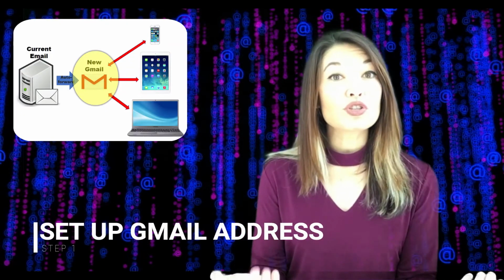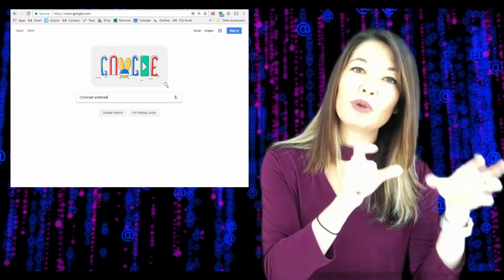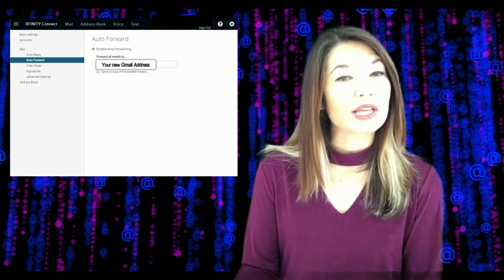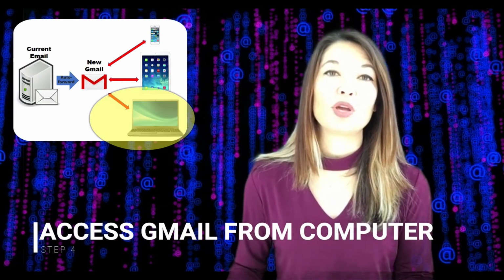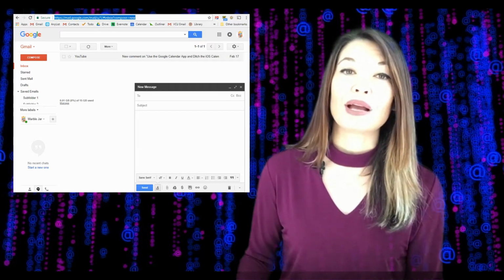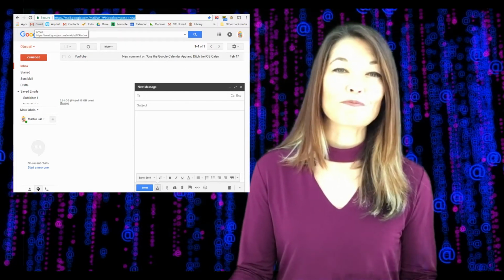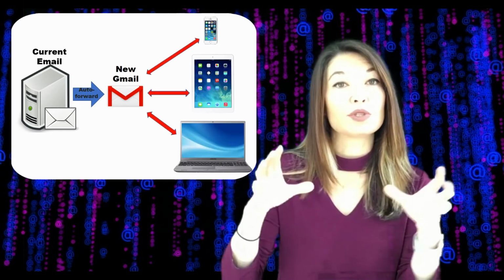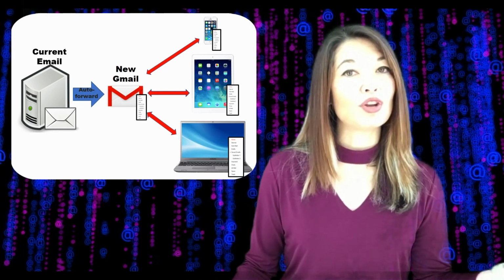Sync Email Without Having to Change Your Email Address using Gmail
A truncated transcript follows.

Hi, everyone!  This is Lara Hammock from the Marble Jar channel and in today’s video, I’ll show you how to sync your email on your phone, tablet, and computer — even if you don’t want to change your email address.

Most people have their emails all synced up between devices since most providers offer IMAP mail service now. But some still only offer POP3 and that means that when you read and delete a message on your phone, you still have to go and do the same thing on your computer. And again if you have a third device like a tablet.  It’s hard to keep up with it and you end up with out of control inboxes and no idea what has been dealt with and what hasn’t. In addition, if you save an email on one device, you can only retrieve if from that device. It’s annoying.

Okay — first let me do a quick explainer on IMAP vs. POP3. These are both email protocols, which is just a set of rules that the mail server uses. The main difference between IMAP and POP3 for our purposes is how they deliver mail from the server.

POP3 receives your mail and then, depending how many devices are asking for it, will send it out and then delete it from its server. Now you have a copy on your devices, but the devices aren’t talking to each other and since there is no central storage, when you delete a message on one device, you have to repeat that process on all of your other devices.

IMAP doesn’t deliver your mail so much as it mirrors an entire copy of your mailbox to each of your devices. This includes your inbox, but also includes all of your sent files, trash, and saved folders. Anytime you make a change in one place, like delete a message, it communicates back with the central server and then makes that change on all your devices.

I suppose there *might* be a situation where POP3 is better, but if you have more than one device where you access your mail, you HAVE to use IMAP.   Now, here is the problem. Not all providers offer IMAP —particularly regional service providers who don’t have the most up-to-date service. I have a solution for you.  I set this up for my mom, my mother in law, and my sister in law, who all faced that annoying problem.  Here it is in a nutshell — you are going to set up a new Gmail account (don’t worry, you don’t have to change your email address), have your current email provider forward everything to your Gmail address, and then change the settings in your phone and other devices to pull from the new gmail account. Okay — let’s walk through each step.

1 - Set up Gmail address
First you will need to create a Gmail account with Google if you don’t already have one at mail.google.com.  Choose “create an account” and then fill in all of this information.  After all, you might decide to switch email addresses at some point and this would be a really easy transition.

Forward all mail to this Gmail address
Almost every provider gives you a way to forward all mail to a new account.  Because each provider has a different series of steps, I can’t walk you through your specific process.  But I can walk through it using a Comcast or Xfinity mail account — it should be pretty similar for you.

 * Find the webmail address for your email service.  If you don’t know if, you should be able to do a quick Google search with the name of your email provider and webmail
 * Log in using your credentials.
 * Navigate to email.
 * Look for email settings.  In this case, it’s this gears symbol in the upper right hand corner.
 * Go to Auto Forward.  Now enable it by checking the box and put your new Gmail address in the field for the email destination. You do not want to save a copy of forwarded emails unless you want a mailbox full of duplicates.
 * If you are having problems doing this, call customer service for your email provider and ask them to show you how to Auto Forward. . .